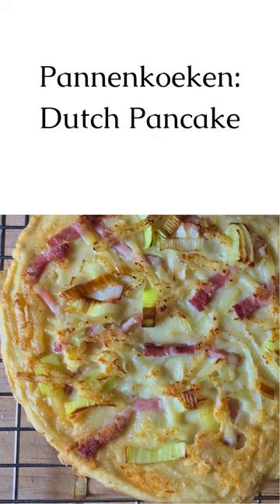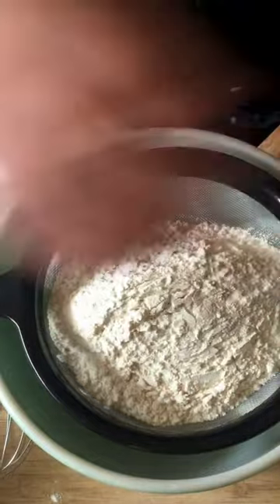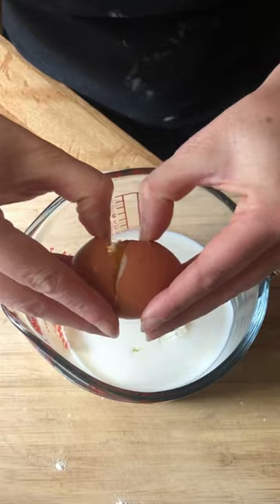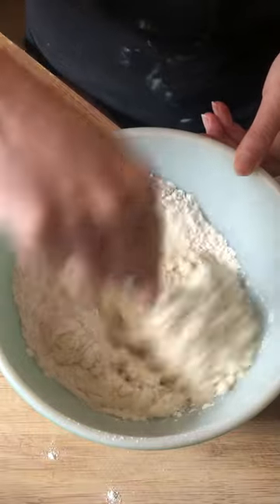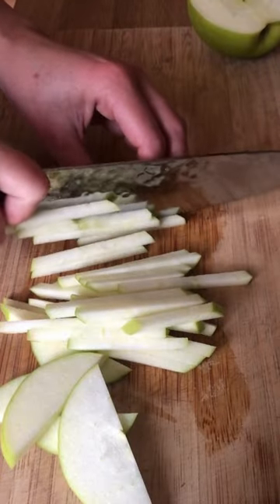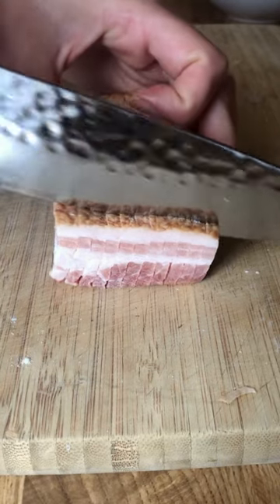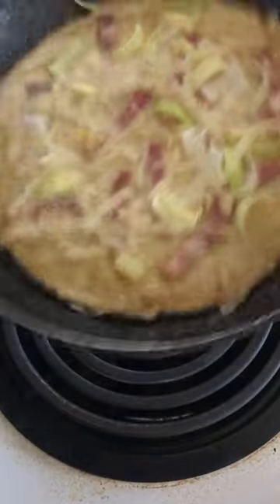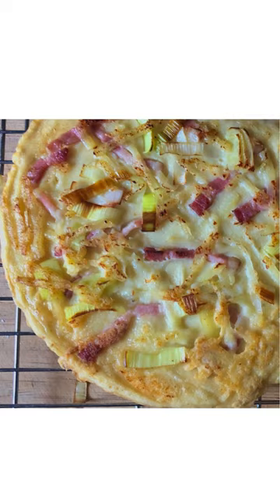Pannankoeken Dutch Pancake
On this episode of Three Kitchens, Erin makes a  Dutch pannenkoek (plural pannenkoeken ).  It's a pancake that is much thinner than a traditional American pancake (but not quite as thin as a French crepe).

Pannenkoeken are made from a simple batter of eggs, milk, flour, and a bit of salt. They can be enjoyed plain, with syrup or a sprinkle of cinnamon sugar. Or, better yet, add any sweet or savoury toppings you love. The sky is the limit! But keep in mind, you want those toppings to be sliced relatively thin because they are added to the pancake batter during cooking, so they need to cook pretty fast.

Erin made our savoury pannenkoeken with bacon, leeks and grated potato. Be sure to take note of how she preps those potatoes to minimize the starch and ensure they cook quickly.

The sweet version she made was with apples and cinnamon. Simple and delicious! A sweet pannenkoek can be dusted with powdered sugar or topped with maple syrup.

The key to success with this type of pancake is flipping it in the pan, as they are traditionally made quite large (one fits a dinner plate). Give it a try and enjoy the trial and error, because no matter what, it's going to taste great!

Episode Links
~ Pannenkeoken Recipe
~ Salted Caramel Recipe
~ Coconut Whipped Cream Recipe
~ Pfannatastic Pannenkoek Haus Calgary
~Stefan's Gourmet Blog Pannenkoeken Recipe

Three Kitchens Podcast - a home cooking show
Check out our website where you can listen to all of our episodes, and find recipes on our blog (psst! there are even some extra recipes never discussed on the podcast!).

Want to be a guest? We want to hear from you!

Drop us a comment or give us a like - we'd love to hear from you!